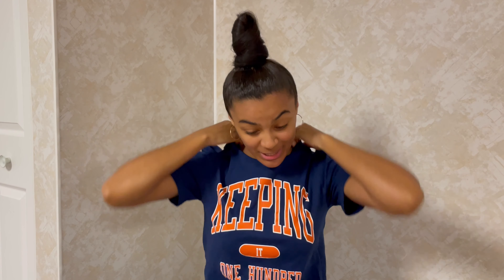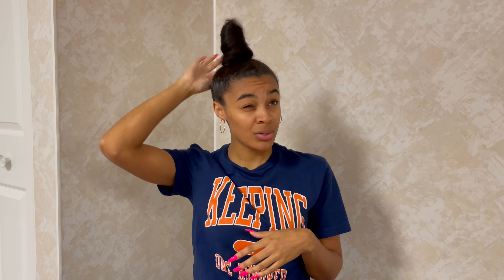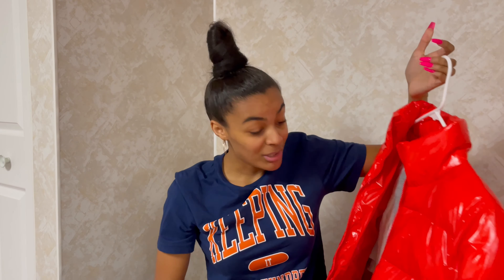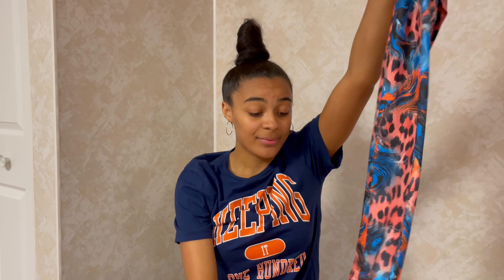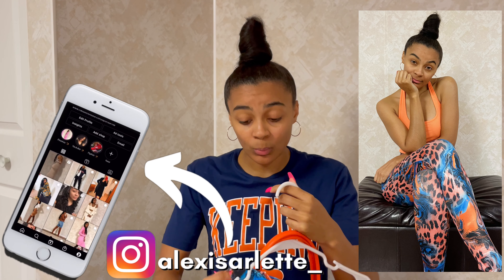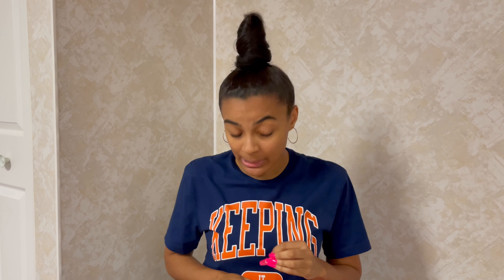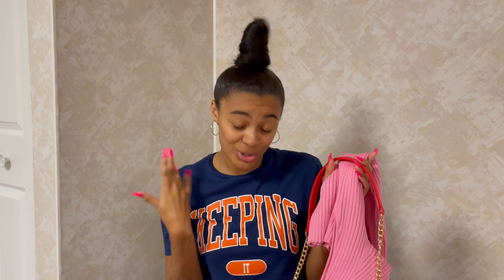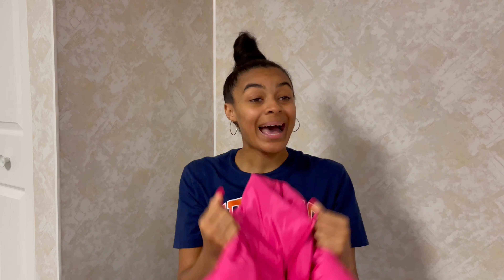Recreating Pinterest Outfits 2023 | PART 1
Heyyy y'all ^.^ I'm back! Today's video I recreated 4 pinterest outfits! I've been wanting to do this video for a while, but like I said in the video these outfits do require a bunch of planning and buying new pieces BUT we are here finally Lol. This is part 1 of 2! Part 2 will be coming next week. I hope y'all enjoy. TYSM for watching!

Shoes - SE Unite Jordan 3s, from StockX

Bag - bought in store from H&M

Outfit 4
Top - same from outfit 1
Shoes - Hyper Pink Dunk Lows

Are you looking for a videographer ?? Do you need someone to film a promo video, trailer, Ad, or something alike?